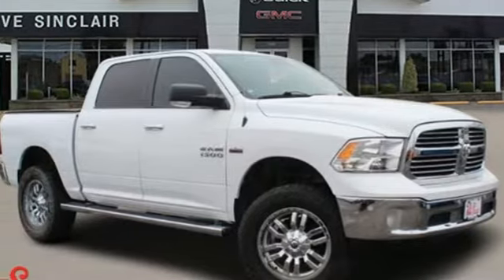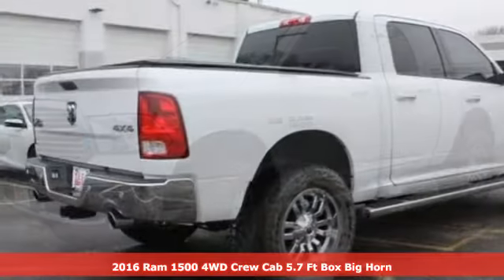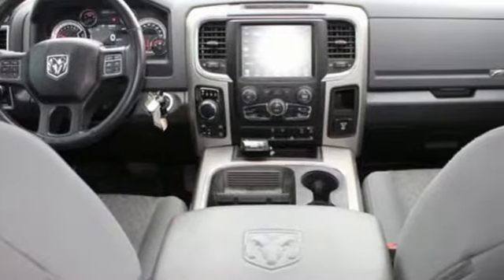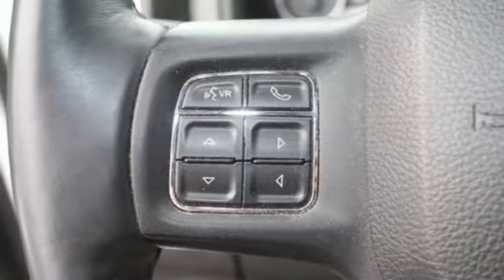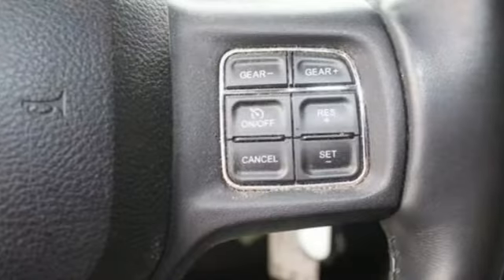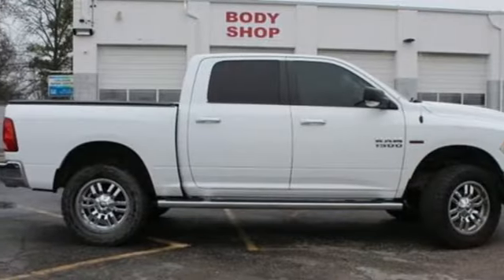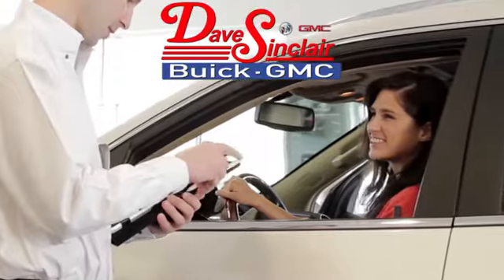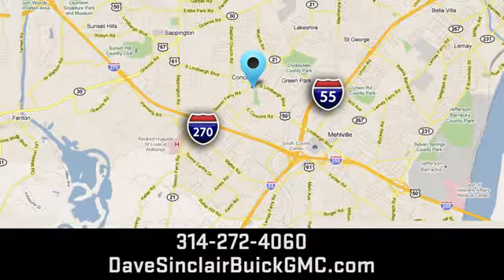Used 2016 Ram 1500 Saint Louis, MO T21437B - SOLD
Year: 2016
Make: Ram
Model: 1500
Trim: 4WD Big Horn Crew Cab
Engine: 5.7L
Transmission: Automatic
Color: Bright White Clearcoat - White
Interior: Diesel Gray/Black Cloth
Mileage: 55654
Stock #: T21437B
VIN: 3C6RR7LT9GG271020
Priced below KBB Fair Purchase Price! BLUETOOTH HANDS FREE MOBILE, REAR BACK UP CAMERA, REMOTE START, HEATED STEERING WHEEL, HEATED SEATS.brbrOdometer is 11334 miles below market average!brDave Sinclair Buick GMC is conveniently located at the corner of Tesson Ferry & Lindbergh Blvd in St. Louis MO. With 4 locations we have over 800 pre-owned vehicles to choose from. New Buick and GMC models are arriving daily. For more information about Dave Sinclair Buick GMC and our current offers, visit our today! And remember, &quot;if the car or truck you buy isn't right, we'll make it right FREE&quot; Price does not include our Administrative fee of $199.

Address:
5655 S Lindbergh Blvd